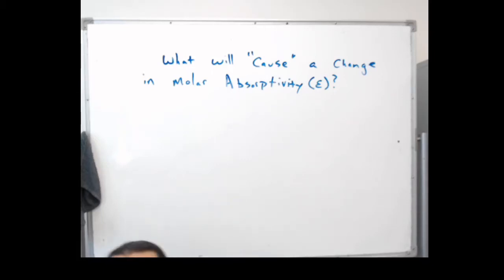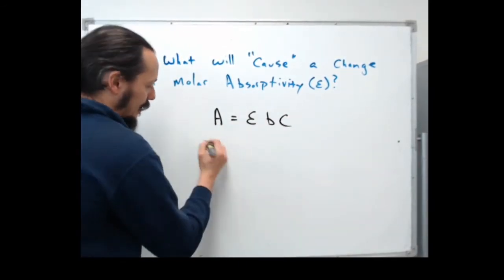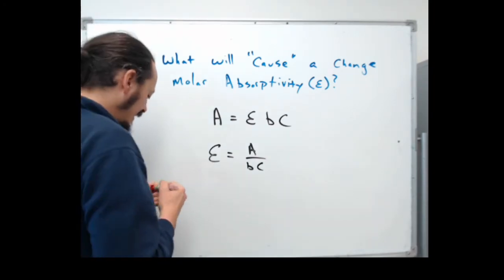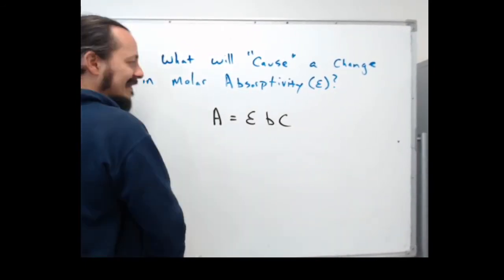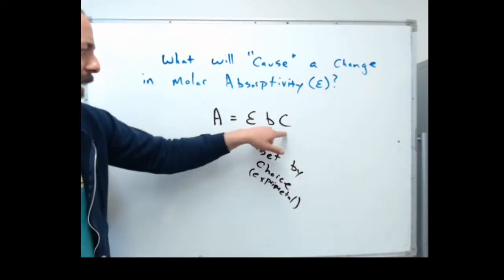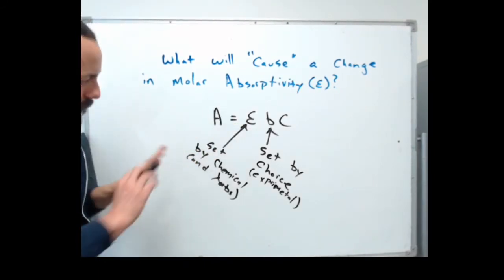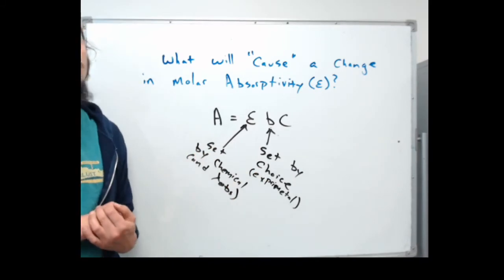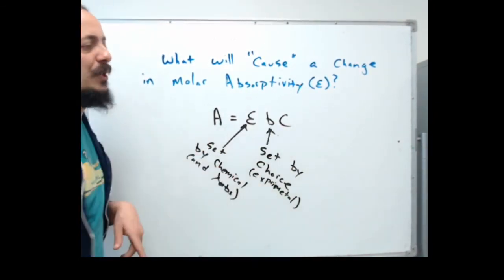Molar absorptivity commom mistake